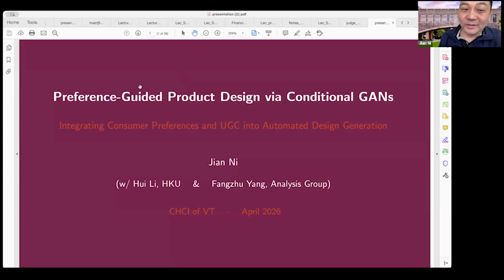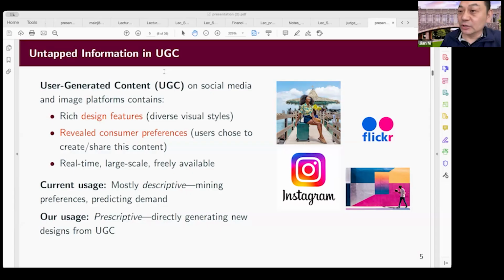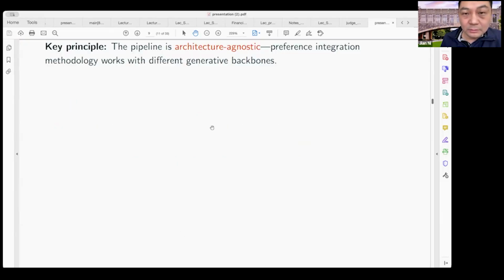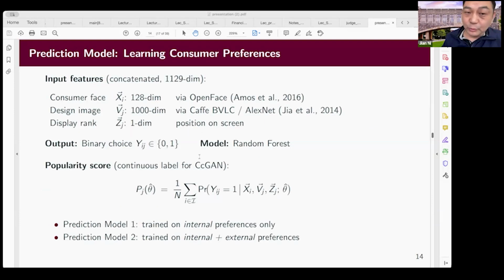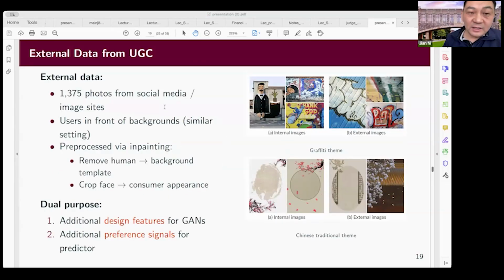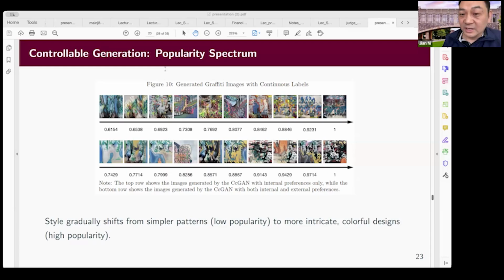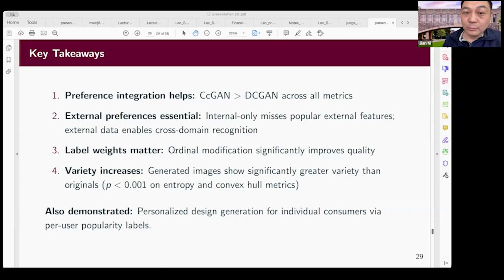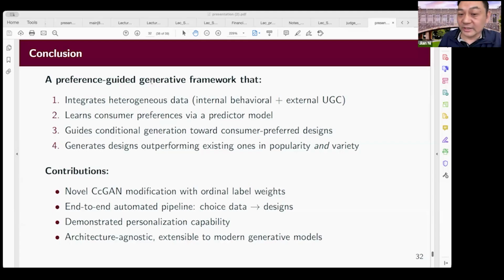CHCI@VT Seminar Series Opener Speaker, Jian Ni, April 10, 2026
Product Design Using Generative Adversarial Network: Incorporating Consumer Preference and External Data

While generative artificial intelligence (AI) has facilitated automated product design, current approaches often neglect valuable consumer preference data within companies’ internal datasets during design generation. Additionally, external sources such as social media and user-generated content (UGC) platforms contain substantial untapped information on product design and consumer preferences yet remain underutilized. We propose a novel framework that transforms product design into a data-driven, automated, and consumer-centric process, providing a cost-effective, end-to-end solution for commercially viable personalized design generation. Our method employs a semi-supervised deep generative architecture that systematically integrates multidimensional consumer preferences and external UGC data. We first train a predictor model to learn consumer preferences and use its predicted popularity scores to guide a continuous conditional generative adversarial network (CcGAN). The trained CcGAN can directionally generate consumer-preferred designs, circumventing the cost of testing suboptimal candidates. We validate the framework using an empirical application with a self-operated photography chain. Through a series of performance tests (including web-based consumer experiments), we show that the new designs generated by our framework outperform existing ones in both popularity and variety. We also demonstrate our model’s capability to generate personalized designs. Our framework is especially beneficial for start-ups or resource-constrained companies facing the “cold-start” problem.